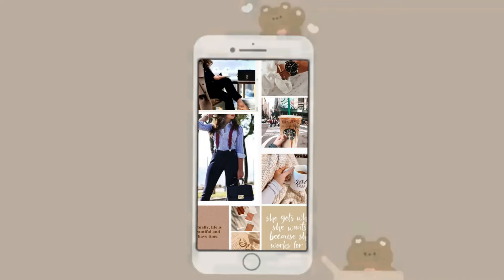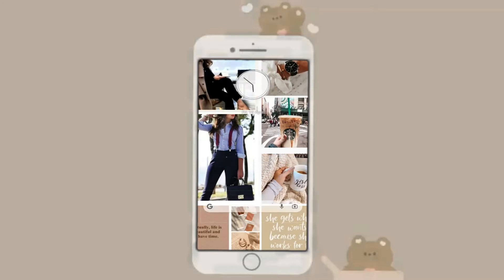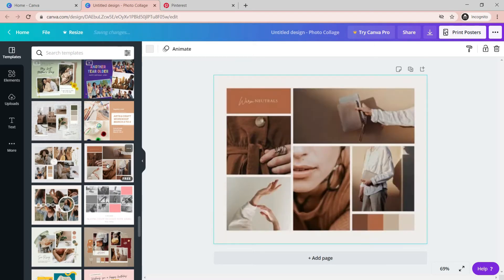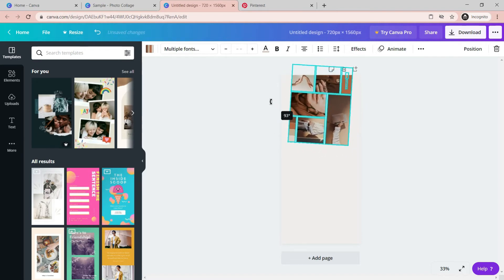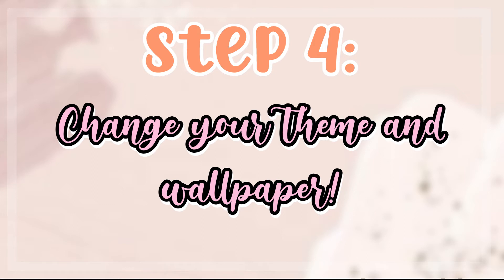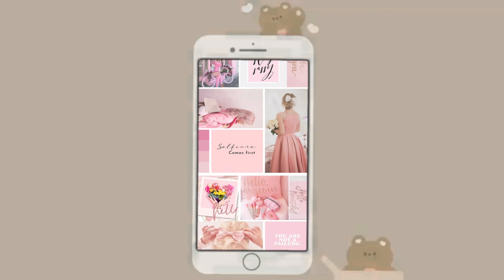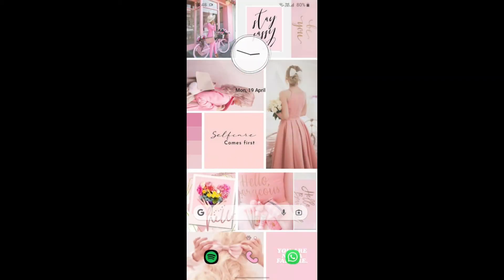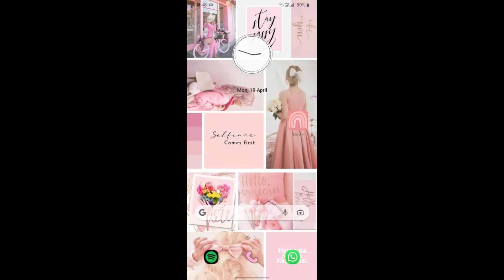How to make your Android Aesthetic 2021 | Aesthetic Minimal Android setup | Aesthetic Kit!!| *ios14*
Hello Everyone!! Today I am going to show you How to make your Android Aesthetic 2021 | Aesthetic Minimal Android setup | Aesthetic Kit!!| *ios14* So go ahead and watch the complete video!!

⋒Timestamps!!
00:00- Intro
00:31- Step 1: Clear Your Homescreen
00:36- Step 2: Add and customize your widgets
01:55- Step 3: Make a New Wallpaper
03:48- Step 4: Change your Theme and Wallpaper
04:55- Step 5: Change the app icons
06:09- Important Information (DISCLAIMER!)
06:48- Outro